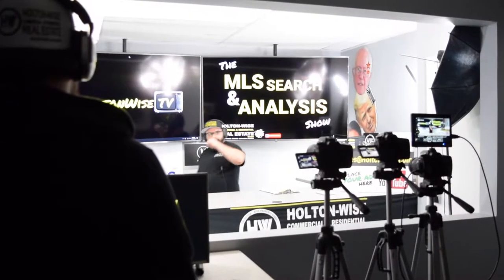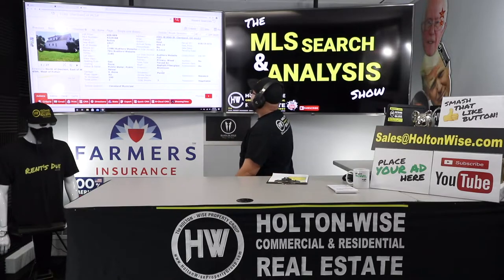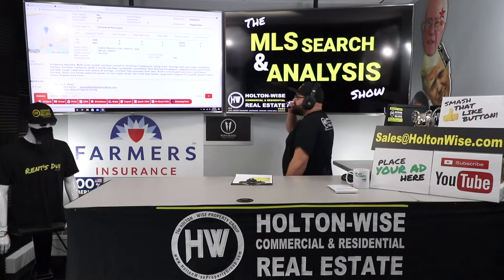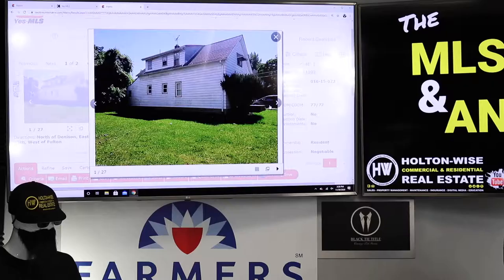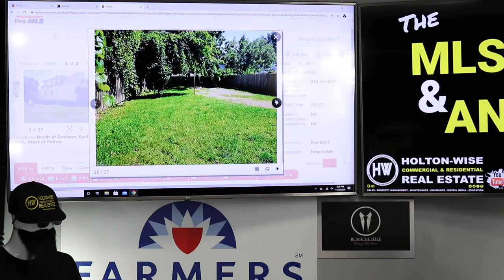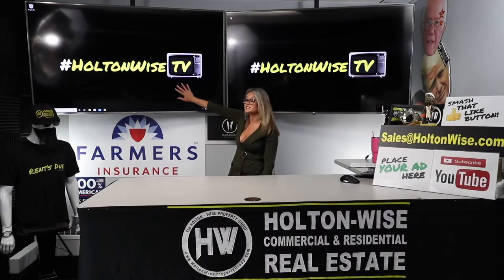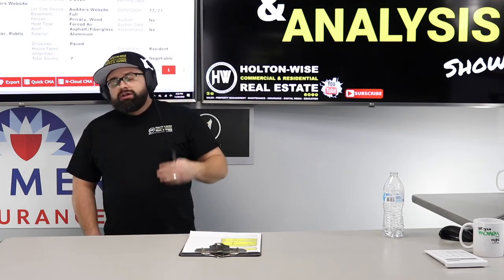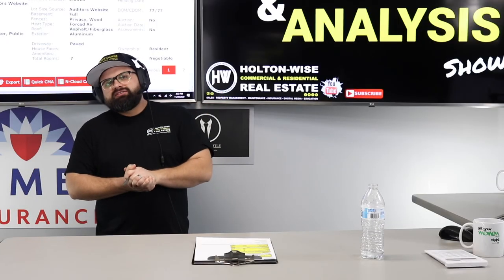Cleveland: The Best City for Cash Flow Real Estate Investing | MLS Search & Analysis 296 - 3501 W 60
Where is the best market for cash flow? What do you do if you don't live near a market with the best cash flow? Can real estate investors invest in cash flow real estate markets even if they don't live in them? These questions and more are what we are talking about in the 296th episode of The MLS Search & Analysis Show. During the show James is helping an out of state real estate investor invest in Cleveland, Ohio real estate. The Cleveland, Ohio real estate market is one of the best cash flow markets for real estate investing. With Holton-Wise real estate investors from all over the world are able to have a full service boots on the ground team of real estate professionals when they are building their Cleveland real estate rental property portfolios.

📺 HELPFUL RESOURCES
Holton-Wise FAQ